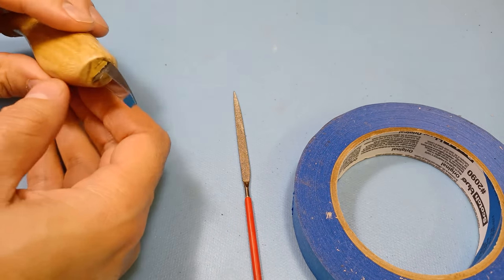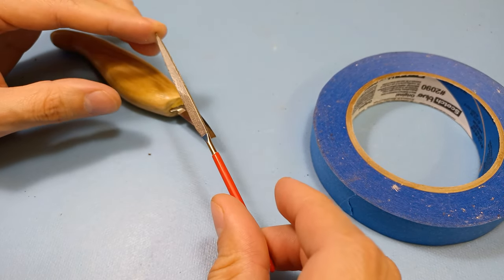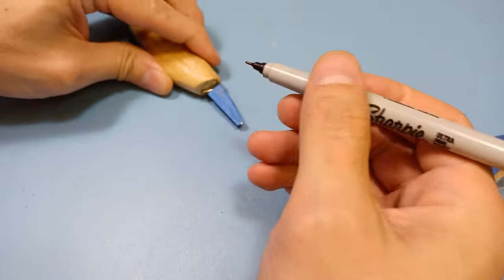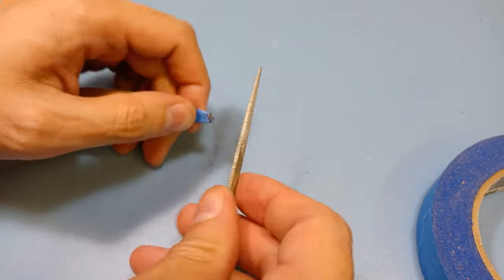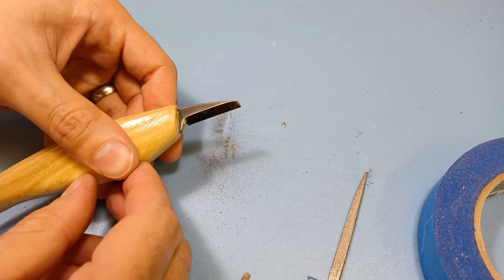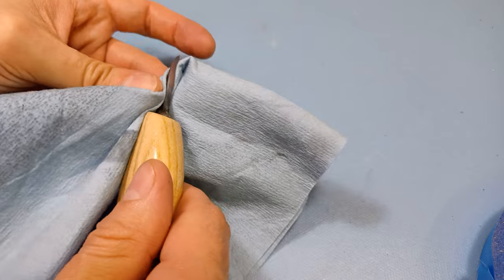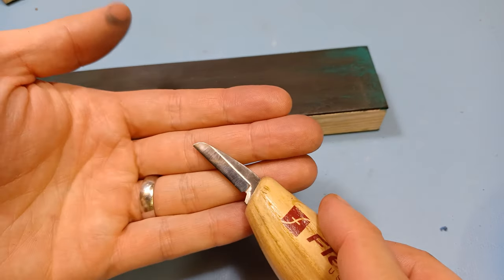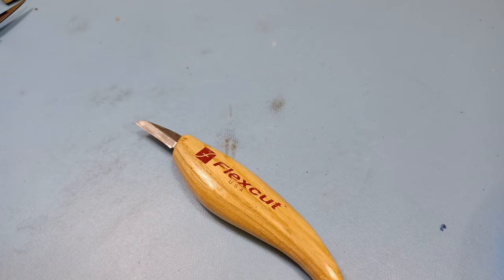Fixing a Broken Whittling Knife!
While using very thin and pointy whittling knives are great for adding those intricate final touches to your wood carvings, they are also prone to damage or breaking if handled improperly.  I did just that in a previous video and am fixing the tip of this knife so it is useable again!